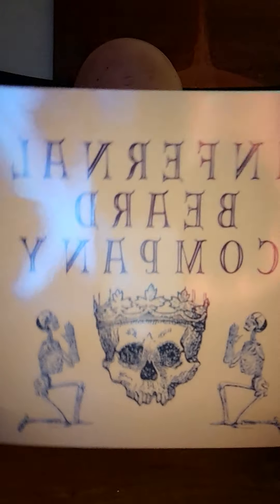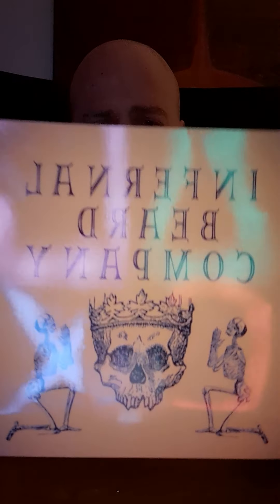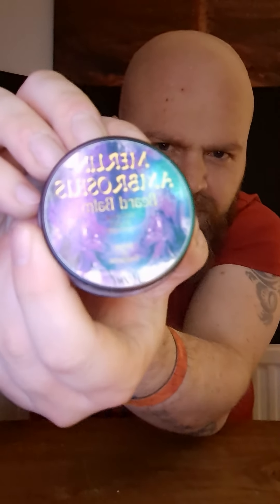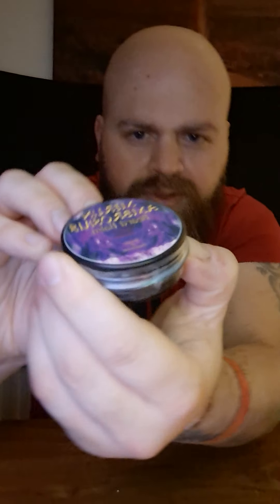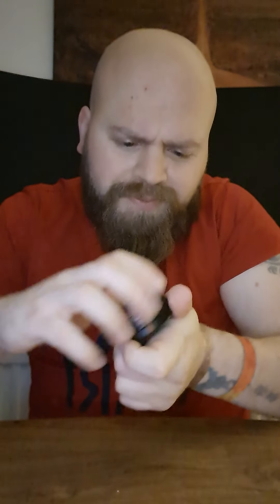LAUNCH NIGHT!! Privileged to be able to kick things off with an Infernal Beard Co review!! Enjoy 😉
This is my first video on my channel reviewing @infernalbeardco products.

Merlin Ambrosius Beard Balm

Gilgamesh Beard Oil

Hope you like the review, rha k you for joining me on my opening night and I look forward to bringing you more content.

The Bearded Salopian